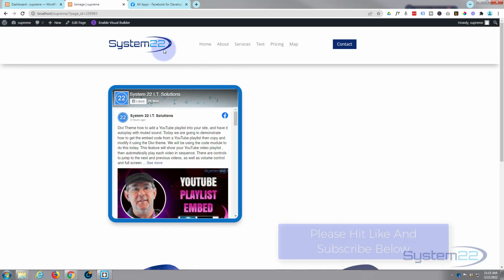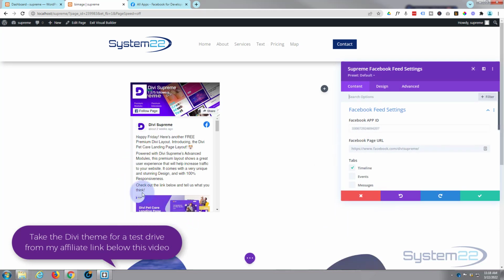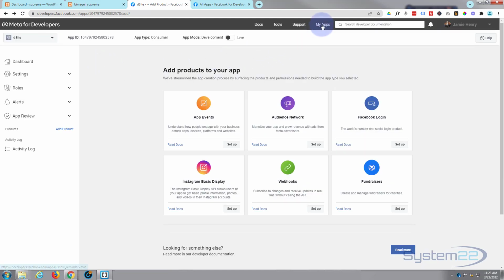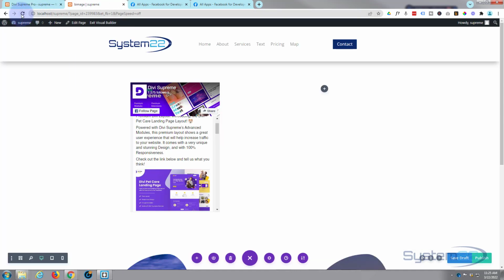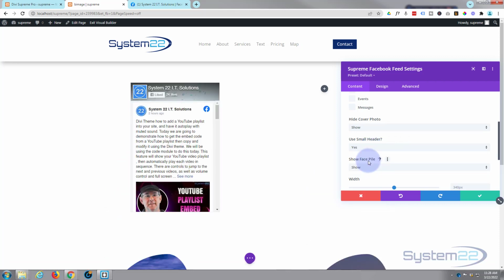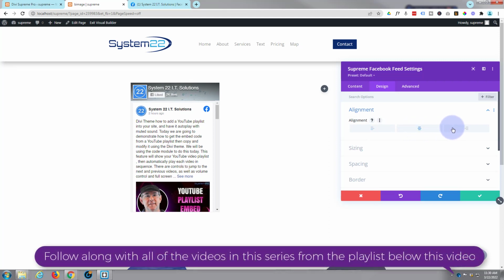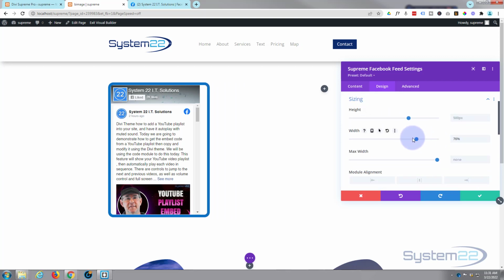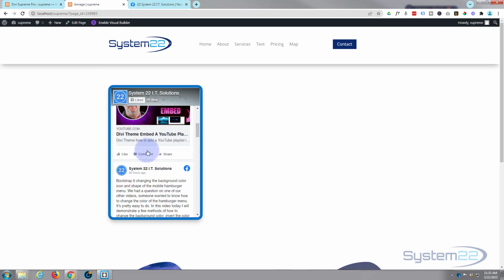Divi Supreme Modules Live Facebook Feed 👍👍👍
Divi Supreme Modules is a premium plugin that comes with many amazing features and extensions, that add great extra functionality to the Divi theme itself. Today we will be demonstrating the the Supreme Button Module. We will be building two flipboxes. One will flip on hover, and the second one will only flip when it is clicked. we will run through all the setup and styling options during the build.
So, follow along with the video and see how to create two great flipboxes using the awesome Divi Supreme Modules plugin.

v=ZAO2MH0dQtk&list=PLqabIl8dx2wo8rcs-fkk5tnBDyHthjiLw

A4oOD4NU_IfEVM5Qz

v=X690rObOd3w&list=PLqabIl8dx2wpnMFBgEd_4yqtsaKYzUNwd